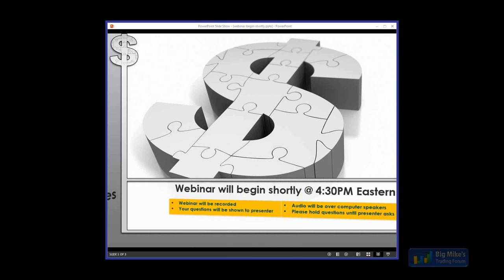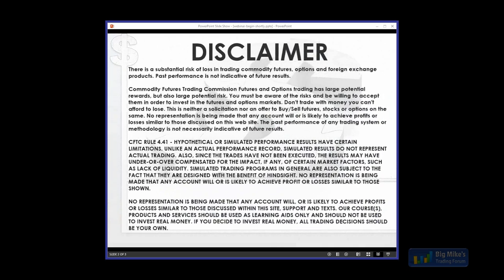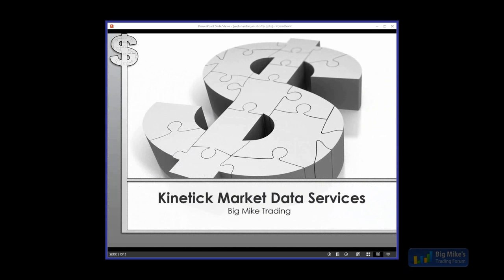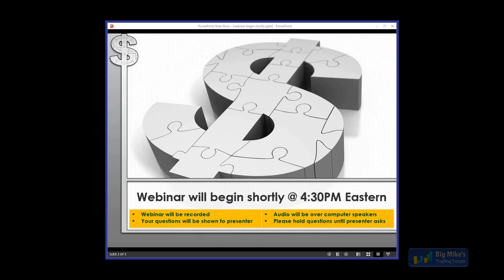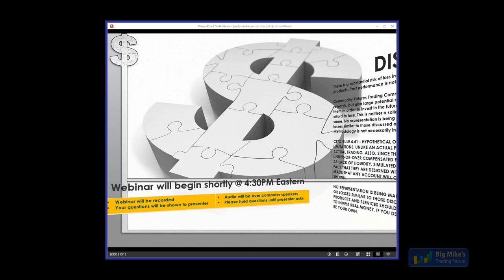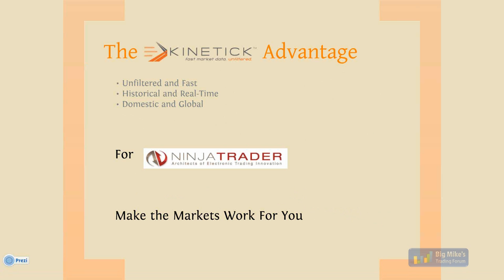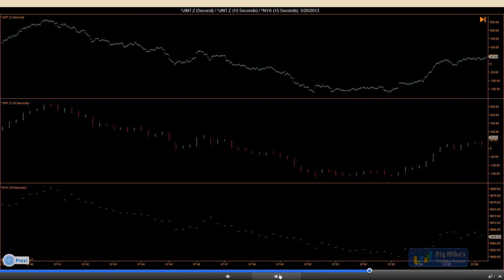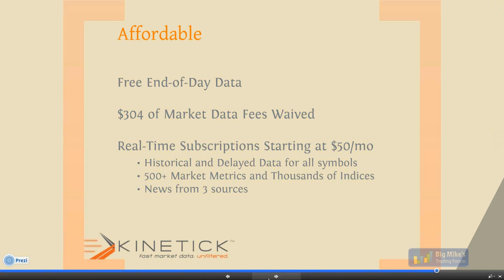Kinetick Market Data Services and NinjaTrader